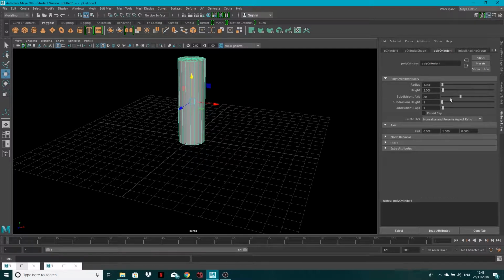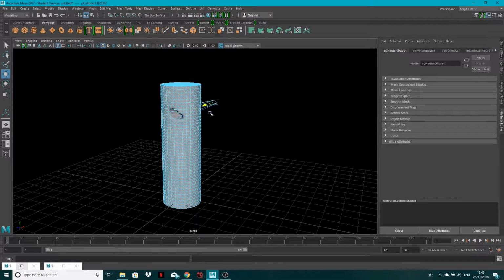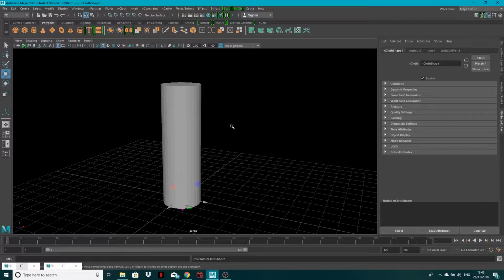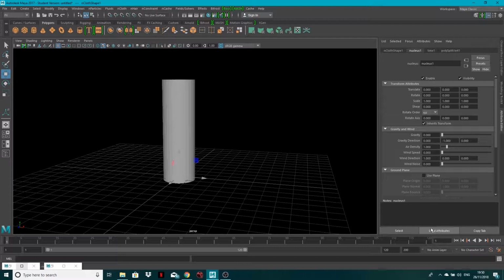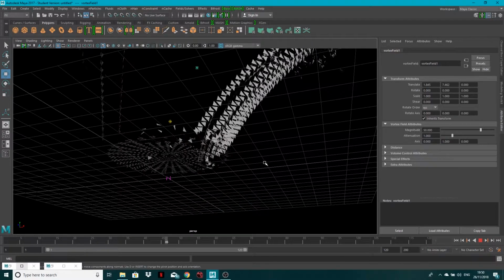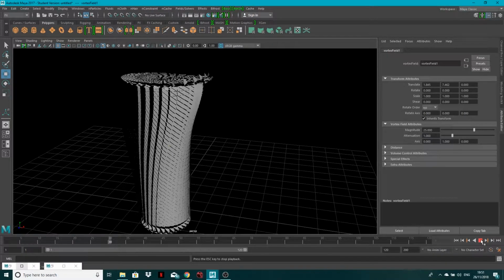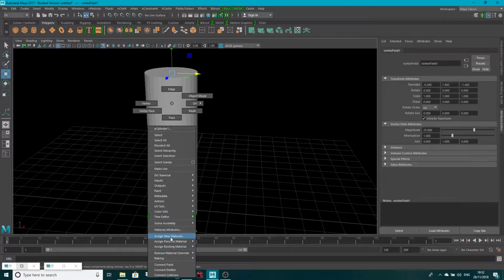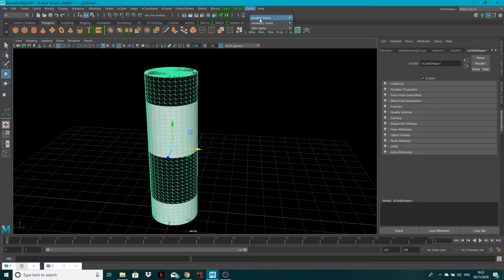Disintegration effect in Maya | Maya Tutorial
In this tutorial I will show you an easy disintegratation effect that can be used on any mesh/object in Maya.